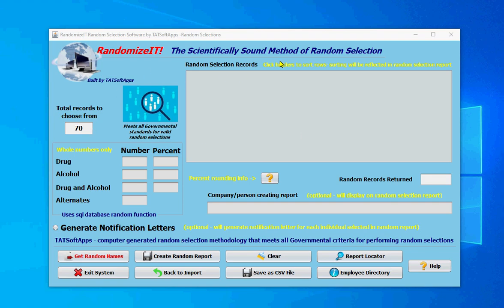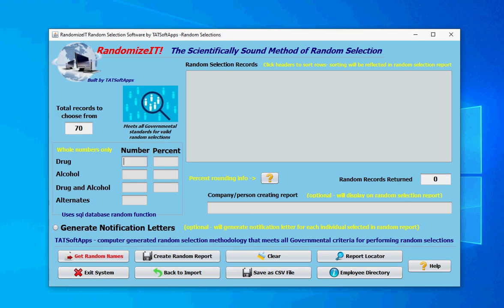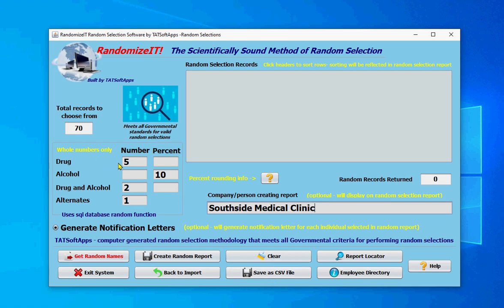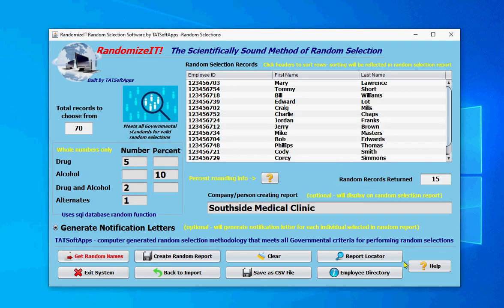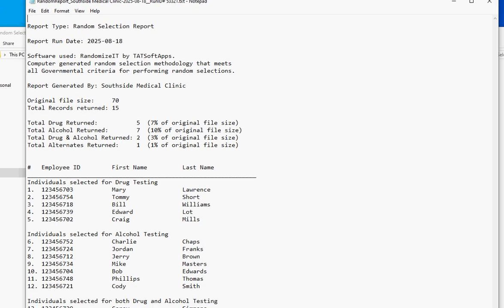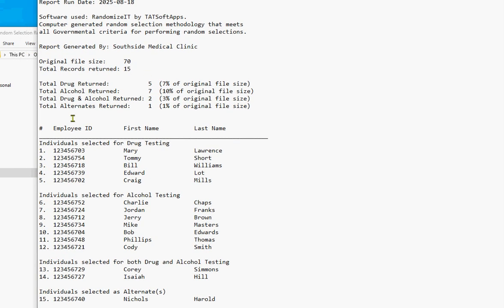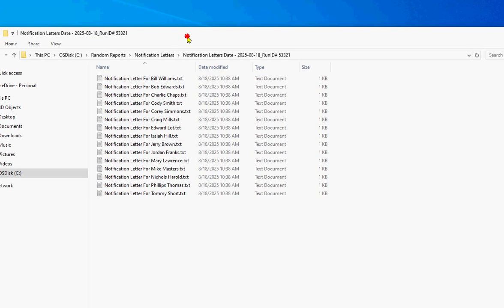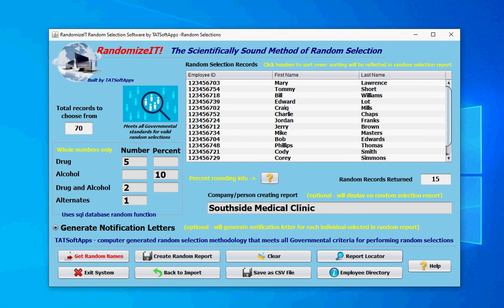RandomizeIT Random Selection Window.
Short walk through of the RandomizeIT random selection software by TATSoftApps. For more information please visit our The most comprehensive random selection software on the market. Some great features include: Valid and defensible random selection that meets all governmental and industry standards. No recurring fees. Purchase the software and never pay again! Our RandomizeIT software is a user friendly solution tailored for individual companies required to perform valid and defensible random selections and for TPAs (clinics, multi-client medical facilities, hospitals, and others performing this service for multiple clients). Our RandomizeIT software ensures full compliance with governmental regulations and industry standards. Its user-friendly interface allows you to pick your random selection candidates by drug, alcohol, or drug and alcohol. It also allows you to pick alternate candidates. And you can select by hard number or percent. Also generates notification letters for every individual selected! Empower your organization or clinic to manage testing services efficiently and effectively and ensure a safer working environment for all.